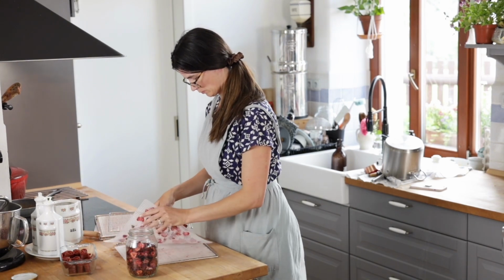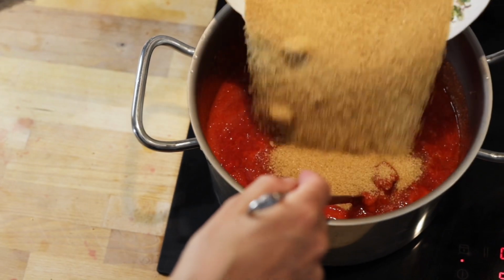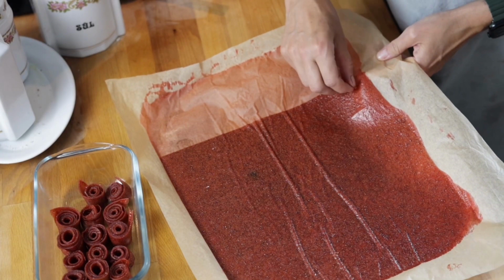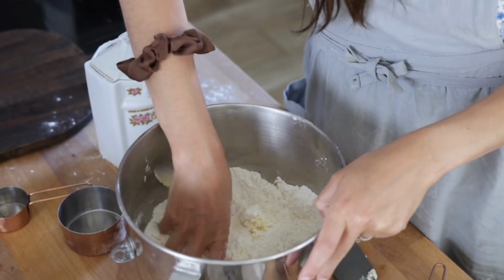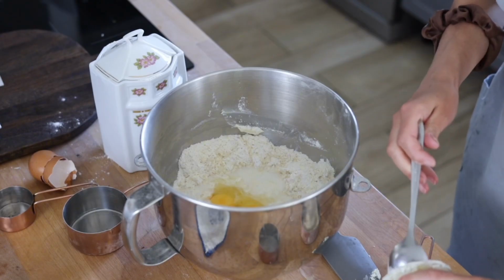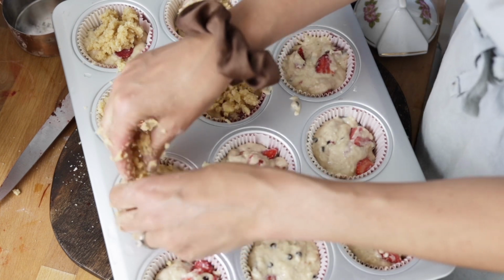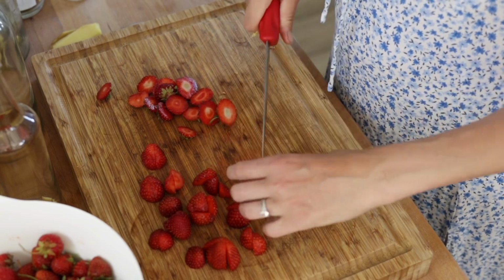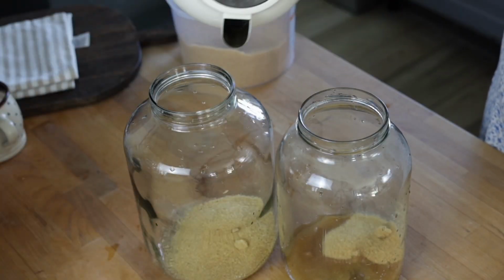Top 7 easy strawberry recipes to make at home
These 7 easy strawberry recipes are a great way to process strawberries at home. From sourdough strawberry muffins, strawberry popsicles, strawberry fruit leather to strawberry ginger kombucha. You can't go wrong with either one! I will also show you how I preserve strawberries for later use, by dehydrating strawberry slices in a dehydrator, freezing strawberries and making homemade strawberry jam.

Popsicle molds:

Cast Iron Skillet:

00:00 Introduction
01:25 Dehydrating Strawberries
02:08 Strawberry Jam
04:44 Strawberry Popsicles
05:28 Strawberry Leather
06:14 How to Season a Cast Iron Skillet
07:07 Sourdough Strawberry Muffins
11:05 Strawberry Basil Kombucha